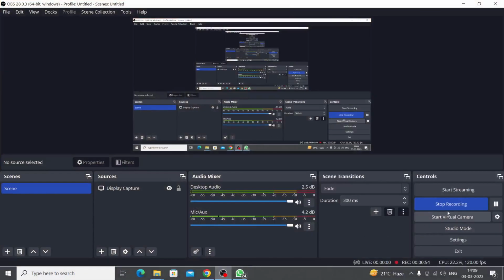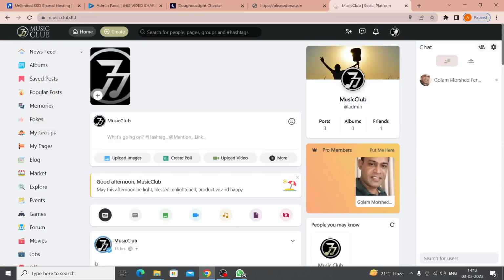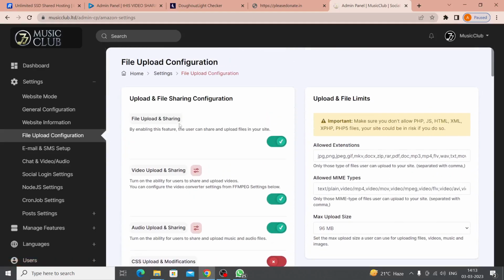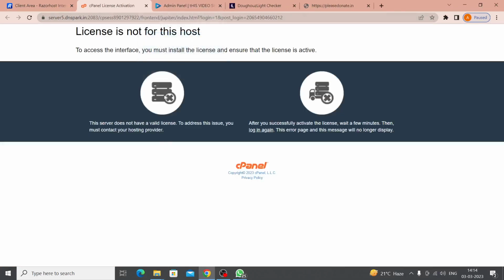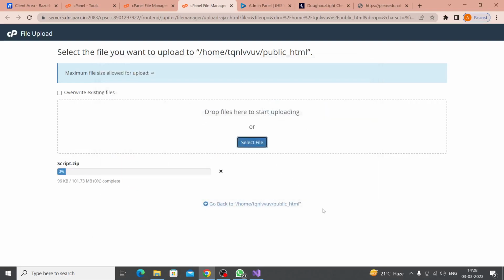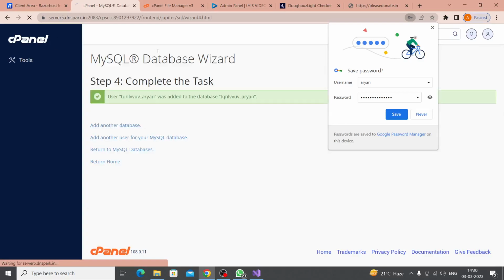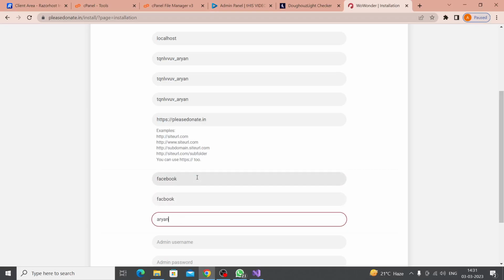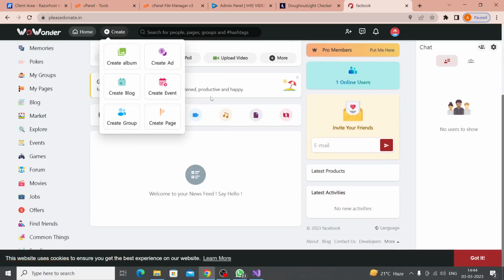How To Make Your Own Facebook Clone Website without coding under wowonder Facebook php script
How To Make Your Own Facebook Clone Website in 2023 without coding under 300$..full review and installation video wowonder php script

u can freely call or whatsapp me if u have any type of help related to scrtipt awebsite and apps development

also there is youtube clone which is generating more that 20k $ personally for me with ads..

copyright

all the content used in this video is only for knowledge purpose we are not owning any type of content here there owners has full rights
for there code etc